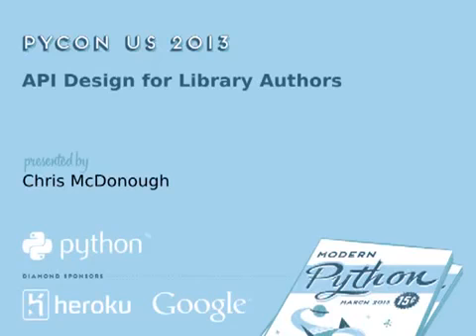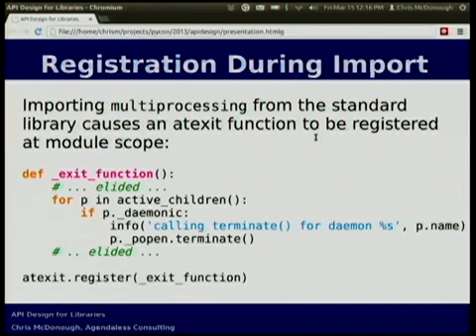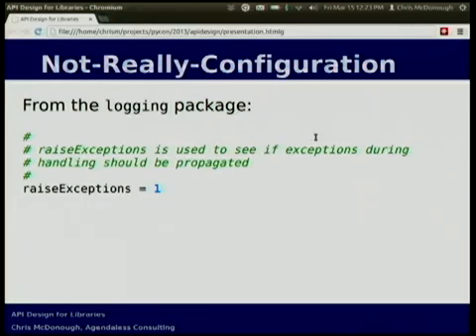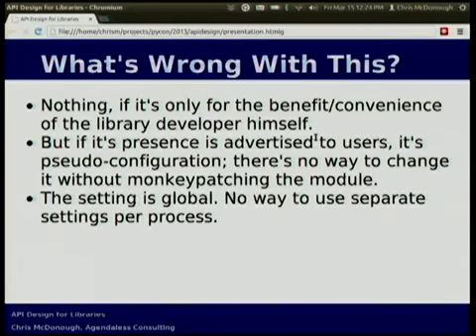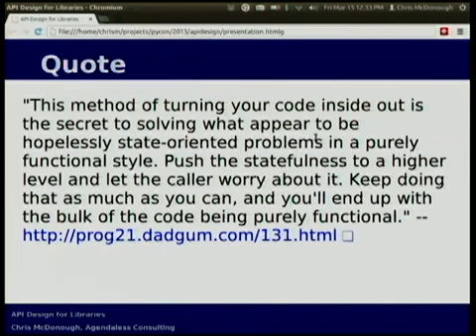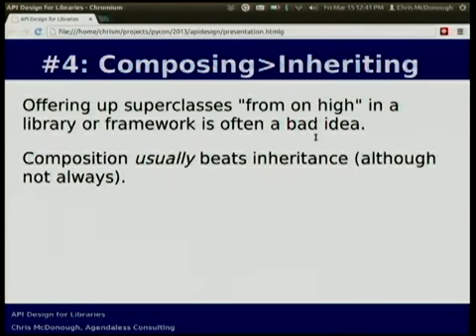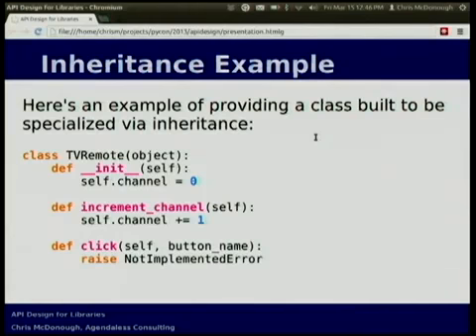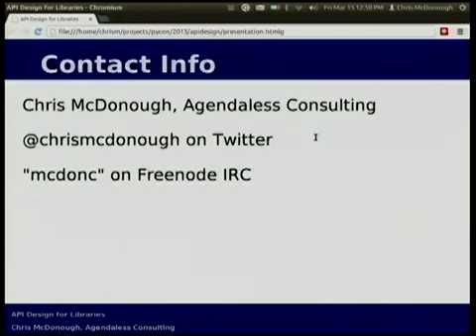API Design for Library Authors